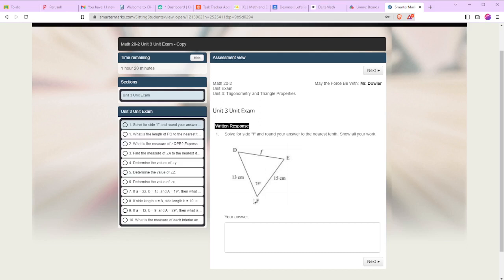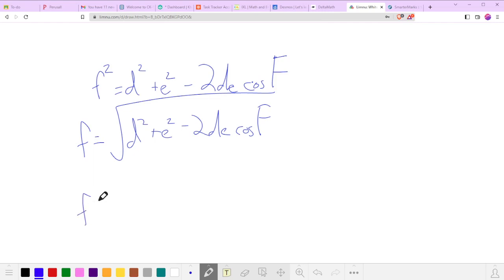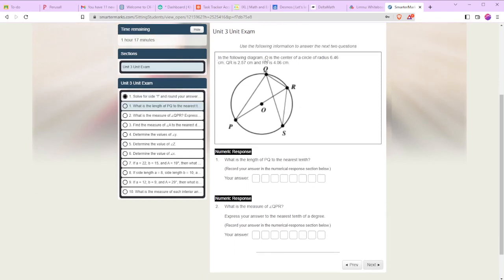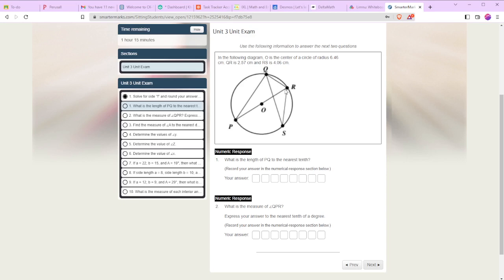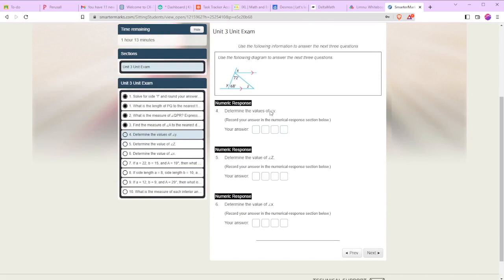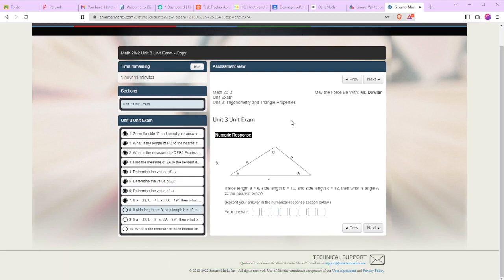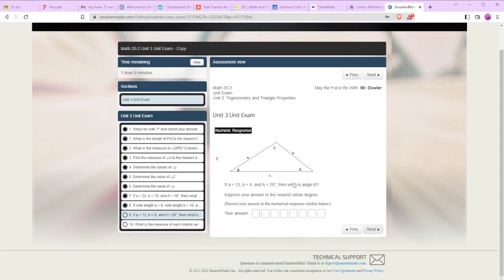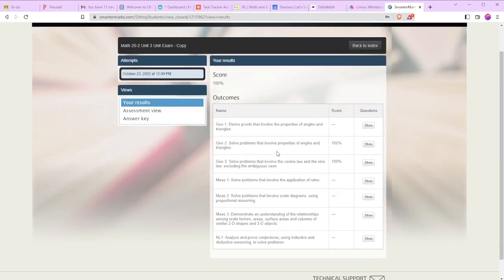Math 20-2 Unit 3 Unit Exam